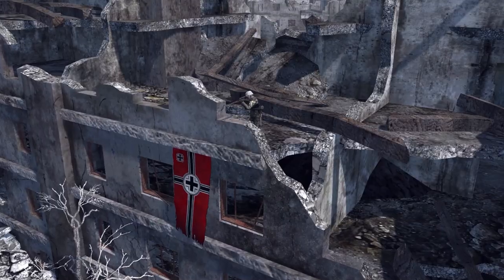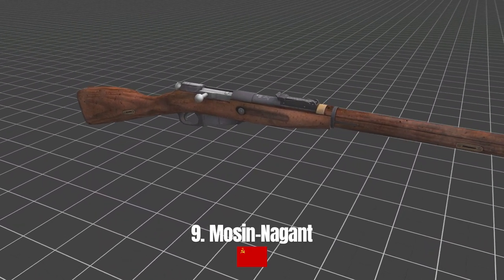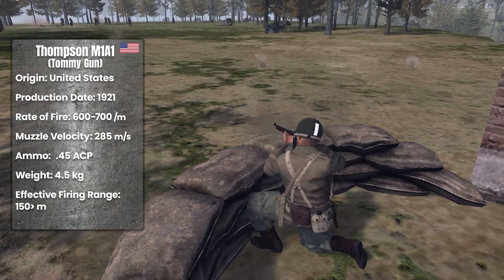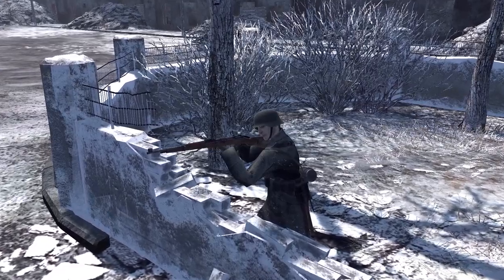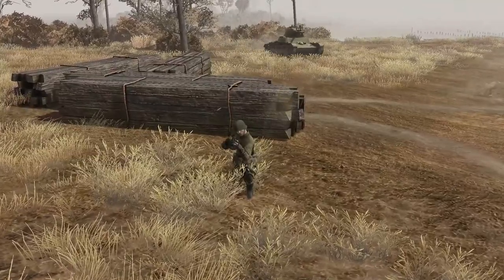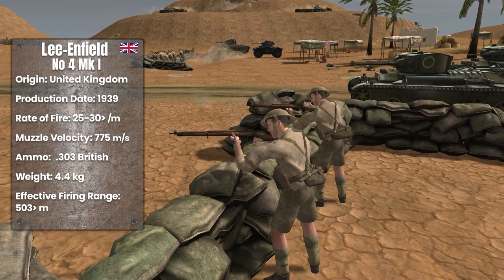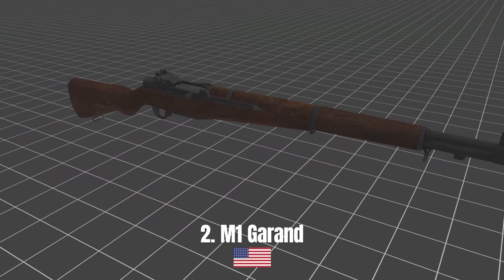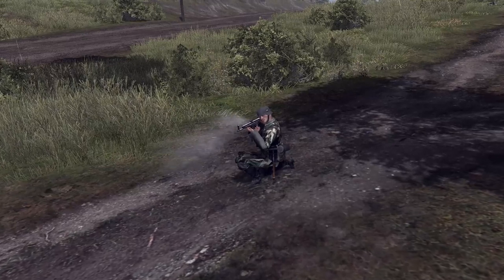10 Popular Weapons of The World War II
Hello ! In this video, we're going to look at a selection of the most impressive and popular weapons in history during World War II. Used on various fronts of the war and leaving a significant mark on military history, these weapons influenced the course of the war and were of historical significance.
Each with its own unique characteristics, these weapons represent different aspects of the war. In this video, we will take a closer look at the history, characteristics and role of each weapon in the war. Also, don't forget to tell us your favorite weapon at the end of the video!

If you want Support me more and get advantages become Member !